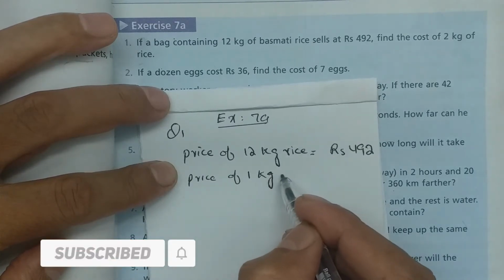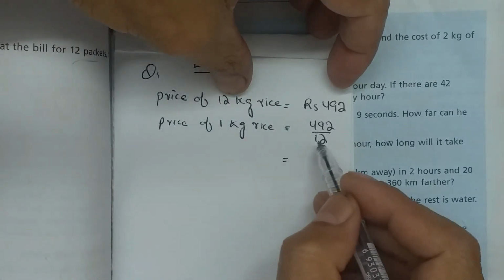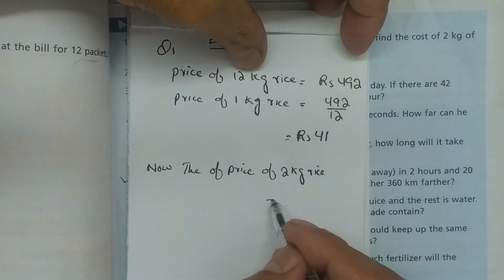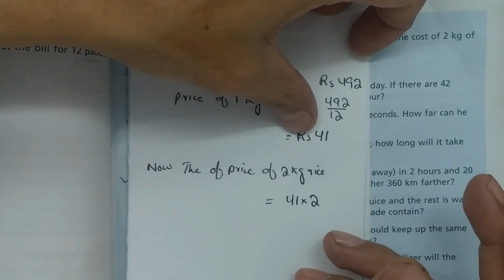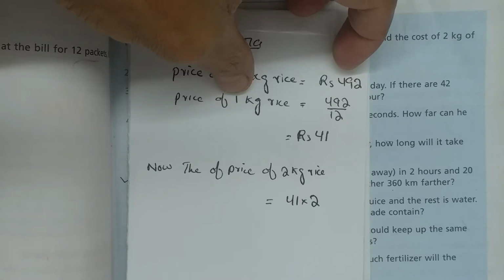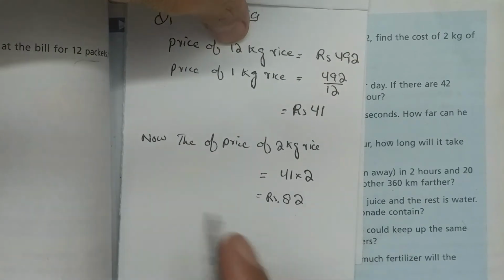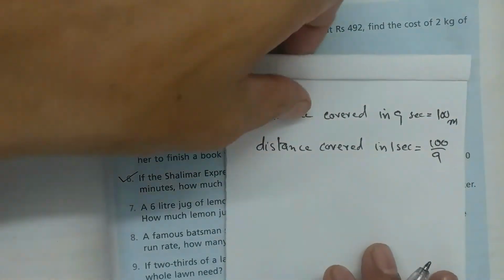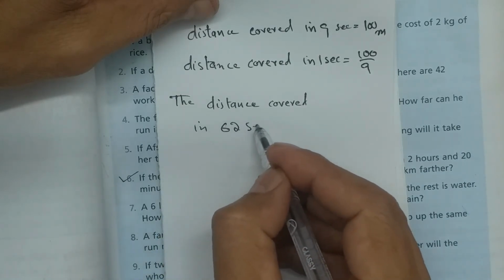Ex: 7a Q: 1,2,3,4 Chapter:7 Financial Arithmetic Class: Vi Book: New Count Down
Ex: 7a Q: 1,2,3,4
Chapter:7
Financial Arithmetic
Class: Vi